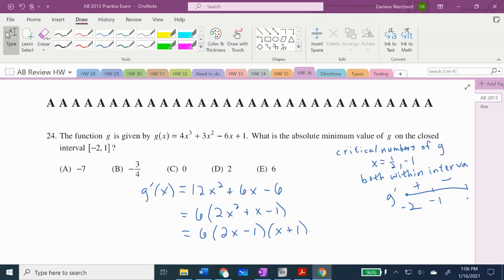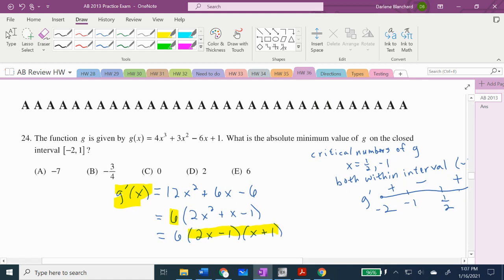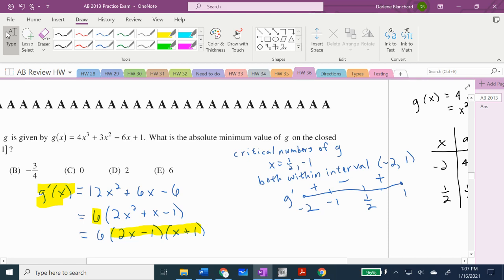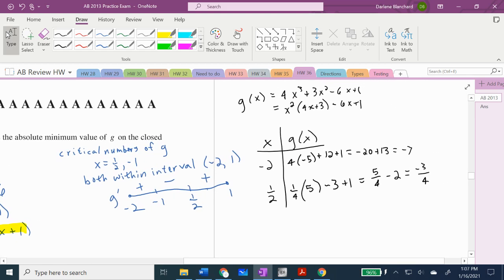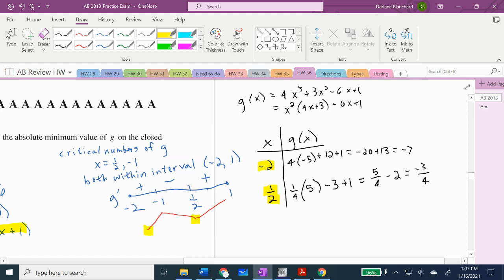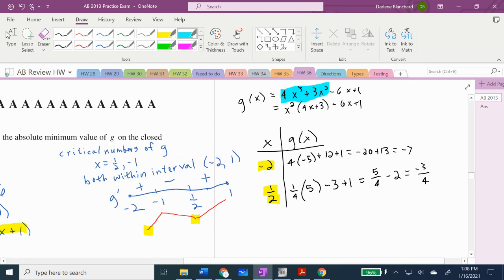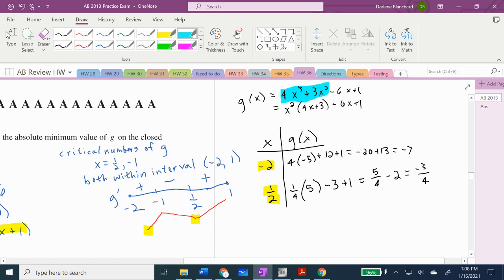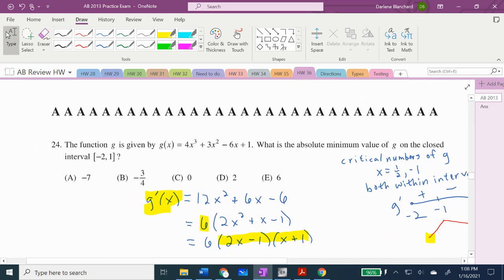AB 2013 MC 24 Practice Exam